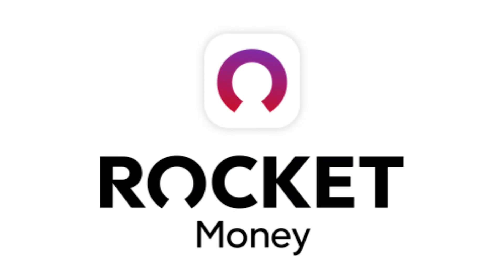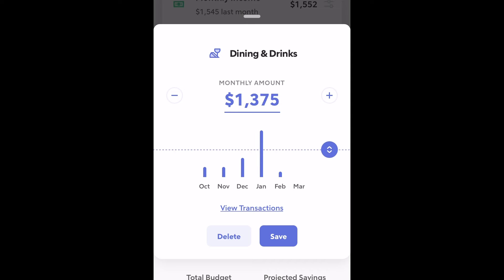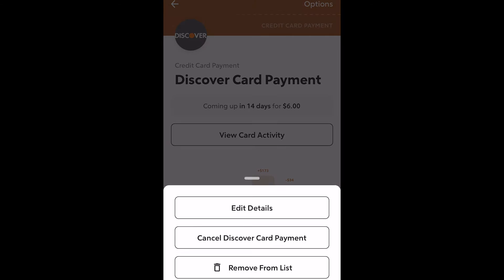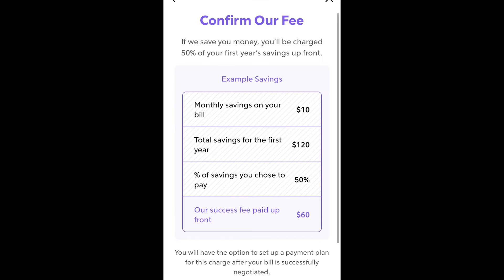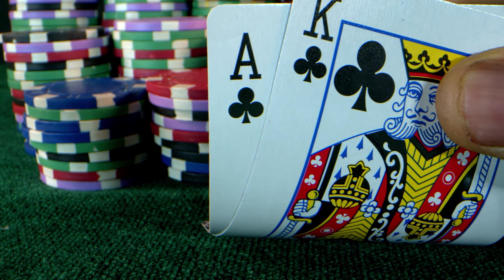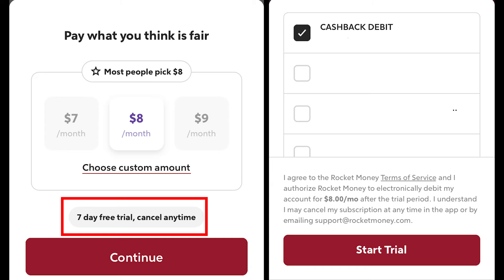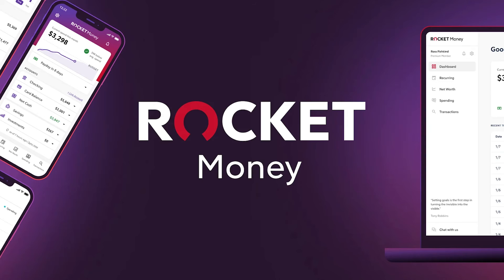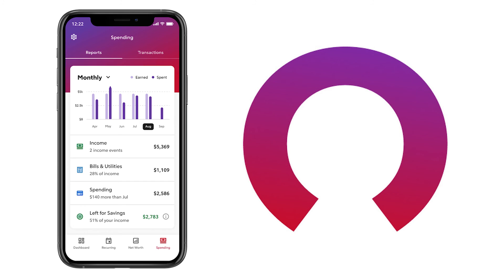Rocket Money App Review (2024) - Can it SAVE You Money?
Have you heard about Rocket Money and are curious about what it really has to offer? Let's take a look at the app - including its bill negotiation feature.

00:00 Intro
00:34 Linking accounts and more
01:18 Recurring bills
01:50 Bill negotiation (my experience)
03:11 Rocket Money Pro  and Cancelation Concierge
04:05 App or desktop
04:28 Final Thoughts
05:13 SUBSCRIBE

Formerly known as TrueBill, the personal finance app Rocket Money rebranded last summer. While I’d heard about the app before and after the change, it wasn’t until more recently that I decided to dive in and see what it was all about. So what does Rocket Money have to offer and can it even save you money?  Let’s take a look at a few things to know about the app and its features.

The first thing to know about Rocket Money is that it includes a number of features you’d expect from an account aggregator such as budgeting, insights, and more

Similar to a number of other apps including Mint, Rocket Money allows users to connect their various banking, investment, and credit card accounts using Plaid. Then, customers can view their balances all in one place, look at spending insights, search transactions, set notifications, and more. Rocket users can also build a budget within the app, adjusting their numbers based on their recent spending. Additionally, you can opt in to view your credit score, which does still use the VantageScore 3.0 model as opposed to FICO, but is based on Experian data whereas Credit Karma features TransUnion and Equifax.

While these particular features aren’t really breaking the mold and can be limited in the free version, they are an essential part of any personal finance app.
Next, Rocket Money has one of the better subscription and recurring payment interfaces I’ve found among similar apps

When you link spending accounts to Rocket Money, the app will look for recurring payments and show them in the aptly named Recurring tab. Here, you can review upcoming payments and even get a calendar view of them or enter paycheck view to see what bills you’ll need to cover before your next payday.

Of course, since this feature is based on recurring actions, there’s a chance you may find items that aren’t really subscriptions. In these cases, it’s easy to simply remove these transaction from the list. Similarly, you can toggle on the recurring tag on any transaction if there’s a sub that the app may have missed.

In addition to simply highlighting your current subscriptions, Rocket Money can also try to negotiate a lower price for certain bills on your behalf - which I successfully got to try for myself
As you view your currently subscription in Rocket Money, you may come across notificatications that a certain bill seems high along with an offer to have the app negotiate a lower price for you.  That’s exactly what happened with my SiriusXM subscription. After entering some personal information and whether or not I’d be willing to pay for a year of service upfront if it meant I could get a better deal, i was then able to select what success fee I’d pay to Rocket Money if they were able to get me a discount. These fees are based on a percentage of your savings in the first eyar, so if the app isn’t successful, you won’t pay anyway. According to the pop up, a 50% fee is the most common while you are able to select an option as low as 30% - although I went with 40%.
Within a week or so, I got an email from Rocket Money saying that they’d managed to negotiate a discount on one year of my Sirius XM  subscription with no changes to my service. In total, these savings amounted to $174.84 for the year or $14.57 a month. In turn, my total fee to be paid to Rocket was $69.93. This could all be paid at once or i could arrange for a payment plan ranging from two to six months.

All in all, paying nearly $70 for something I surely could have done myself probably isn’t a great deal. That said, since I likely wasn't going to do it myself, I was really playing with house money here. If nothing else, perhaps these alerts can bring your attention to certain recurring bills that you can try to negotiate yourself first before seeing Rocket Money might be able to help.
Up until this point, we’ve been looking at the free version of Rocket Money, but you can also upgrade to a Pro account